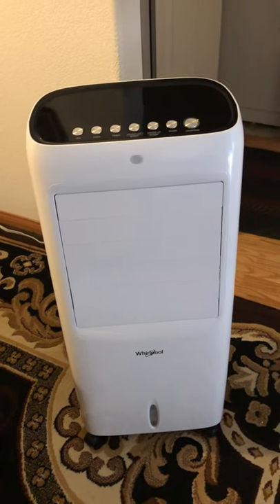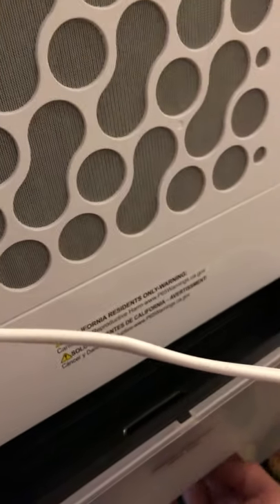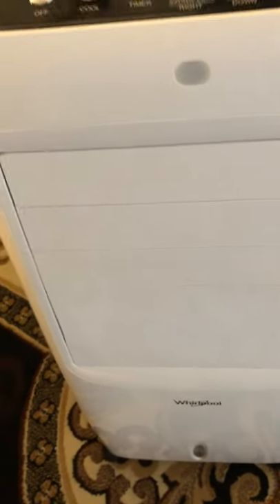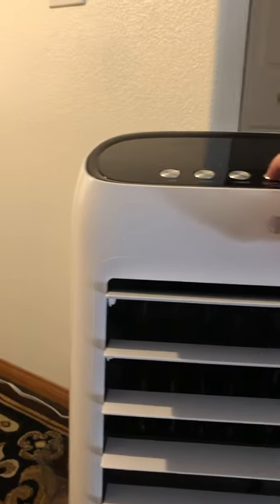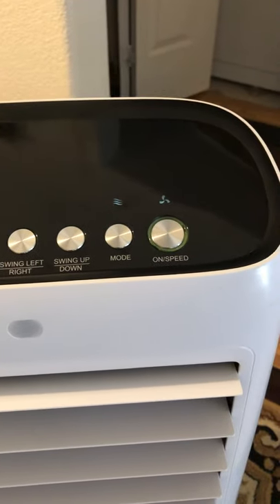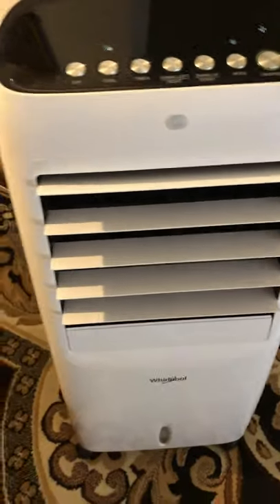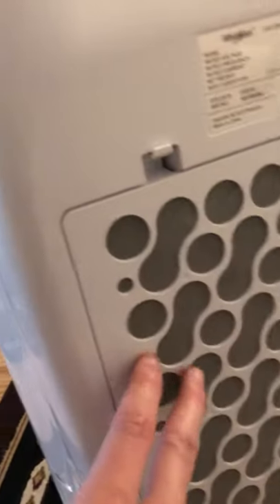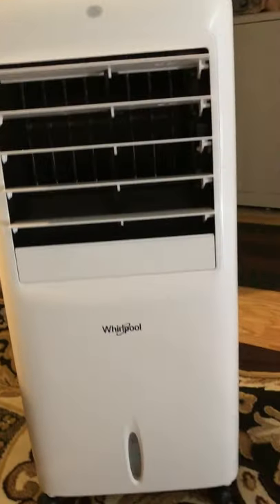Whirlpool Swamp Evaporative Air Cooler Fan Humidifier WPEC12GW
Try Audible Plus
Create Amazon Business Account